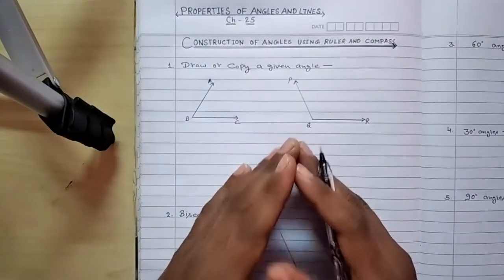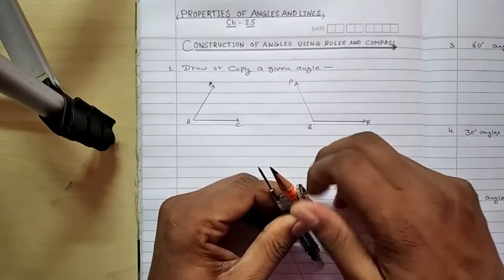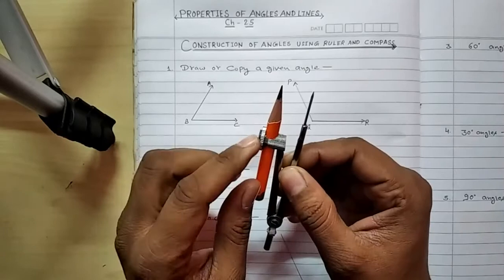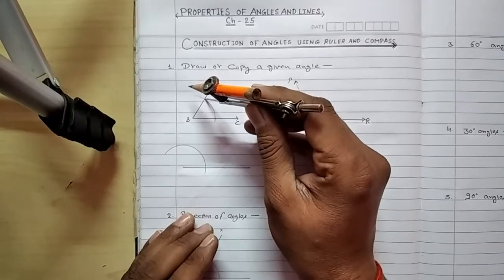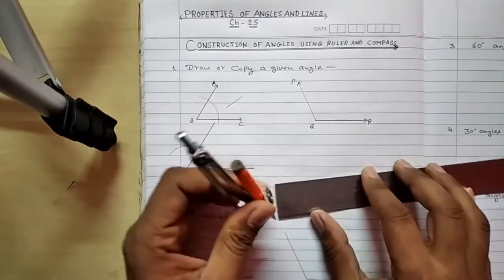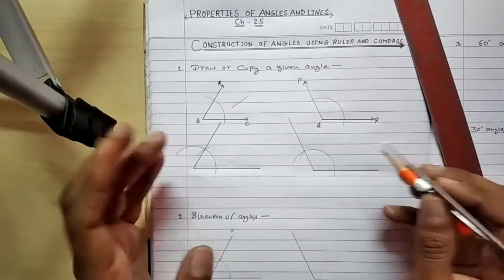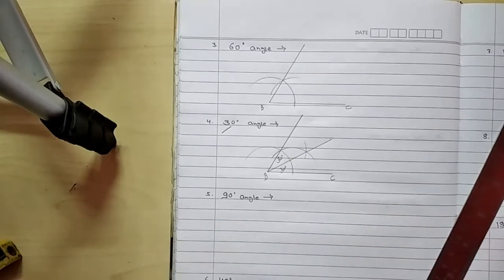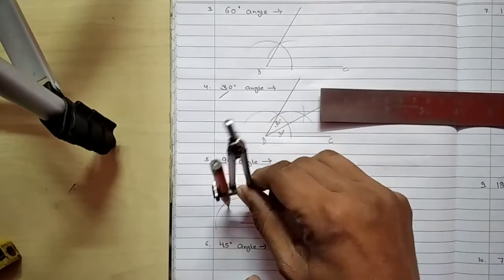PROPERTIES OF ANGLES AND LINE: Chapter- 25(Part-2)